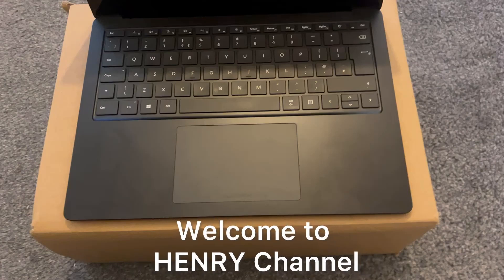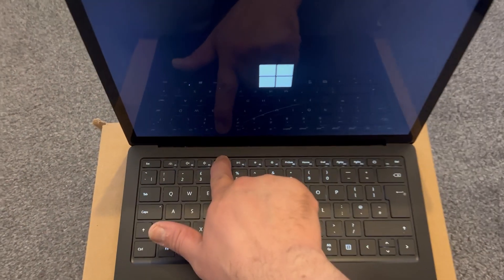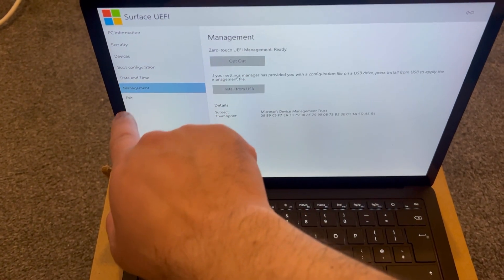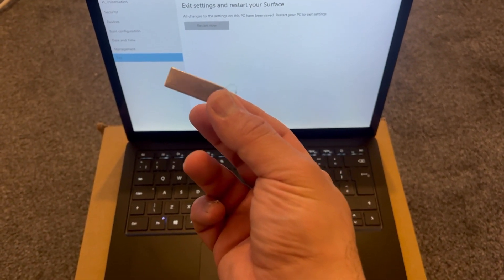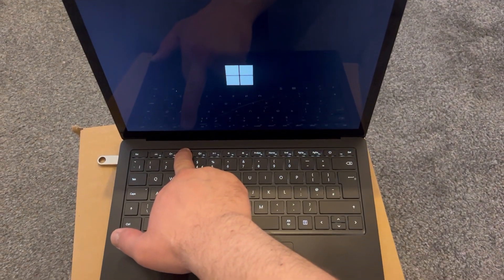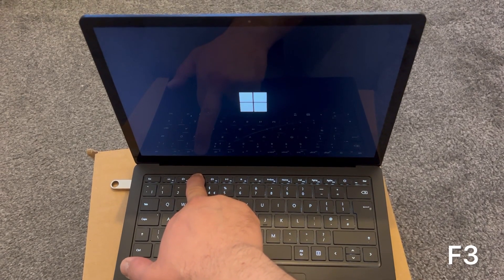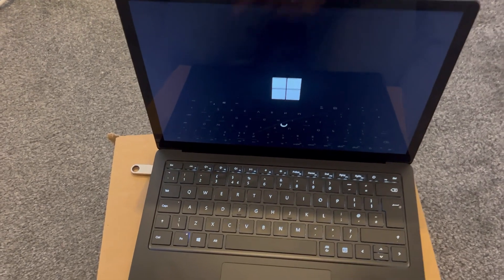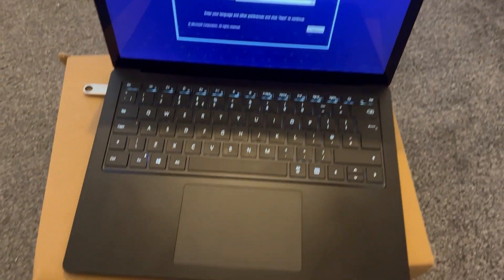Microsoft Surface Laptop 3 13.5” BIOS+BOOT | cómo ingresar a la configuración de uefi + arranque USB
In this video tutorial. I will show you how to enter Surface UEFI/bios and boot from USB, Flash drive for a Microsoft surface laptop 3 13.5 inch. This is the 10th generation processor.

En este vídeotutorial.  Le mostraré cómo ingresar a Surface UEFI/bios y arrancar desde USB, unidad flash para una computadora portátil Microsoft Surface 3 de 13,5 pulgadas.  Este es el procesador de décima generación.